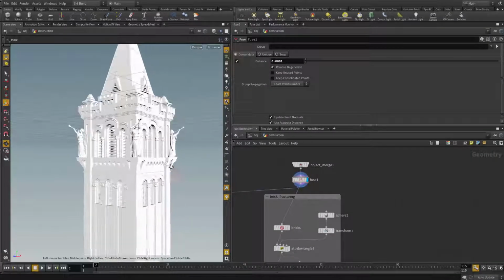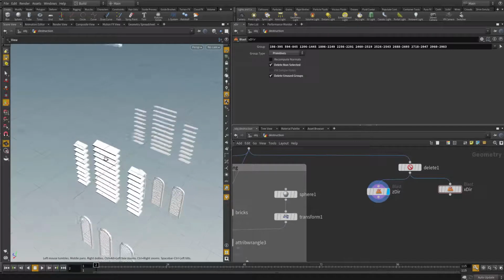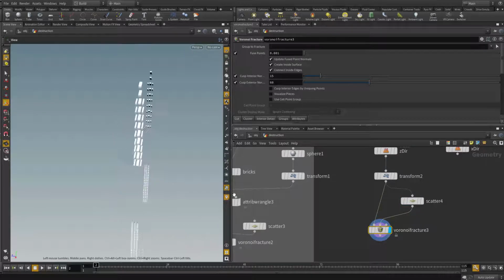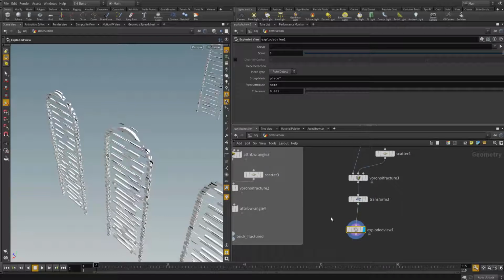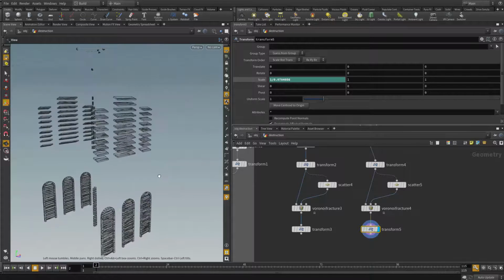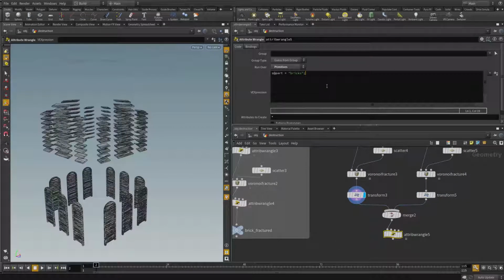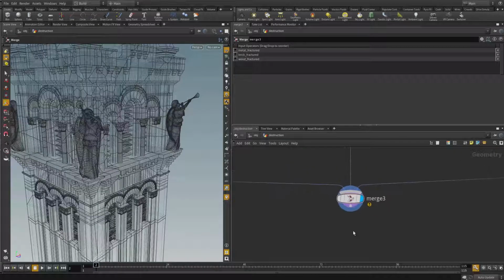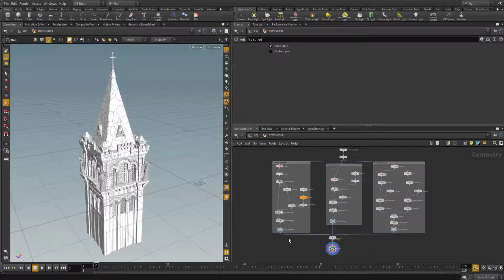38 Blow up the chapel 07 fracturing wood